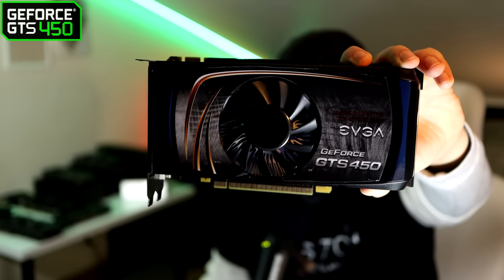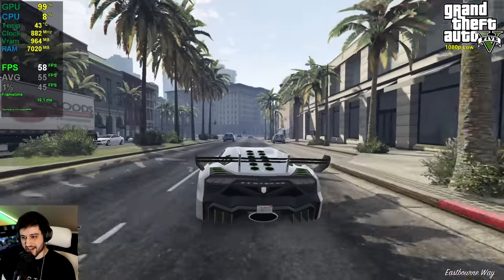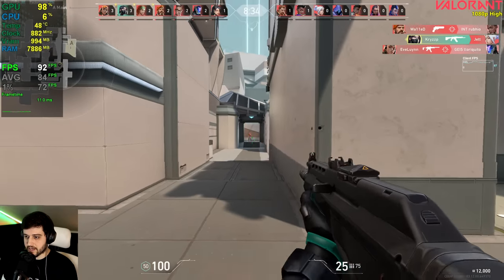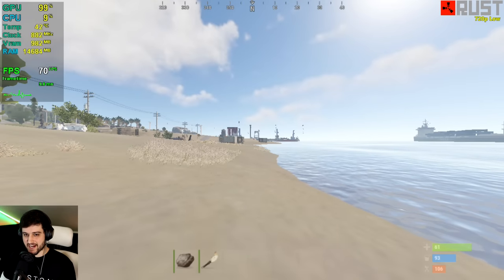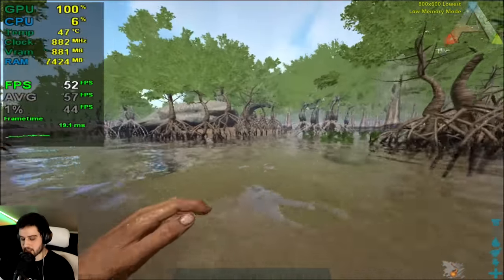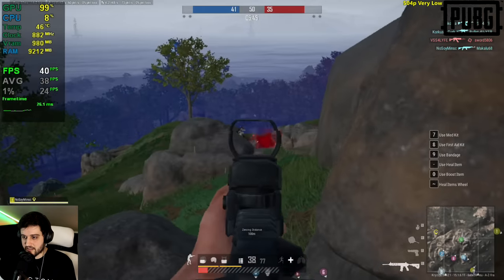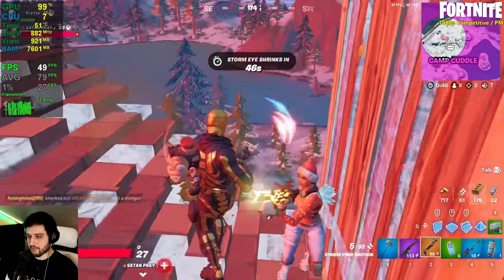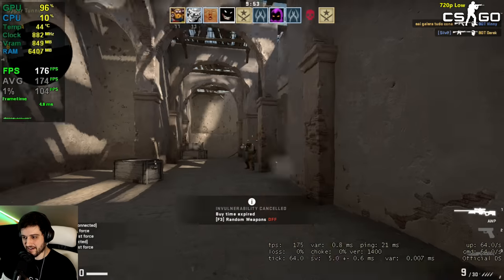GTS 450 | Better Than it Sounds! (and better than 710)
Testing 13 games on the almost 12 year old Nvidia GeForce GTS 450 1GB GDDR5 graphics card!

⏱ Timestamps ⏱

Intro, Specs, Stuff - 0:00
GTA 5 - 2:18
Forza Horizon 4 - 4:31
Shadow Of The Tomb Raider - 5:01
Valorant - 5:41
Red Dead Redemption 2 - 7:30
RUST - 8:25
ARK Survival Evolved - 9:46
Battlefield 1 - 10:44
Dota 2 - 12:03
PUBG - 13:14
Fortnite - 14:32
Apex Legends - 16:42
CSGO - 19:07
Conclusion - 21:37

🔧 SPECS 🔧

◾️ Nvidia GeForce GTS 450 1GB GDDR5 - EVGA